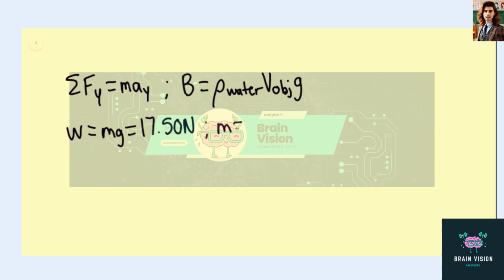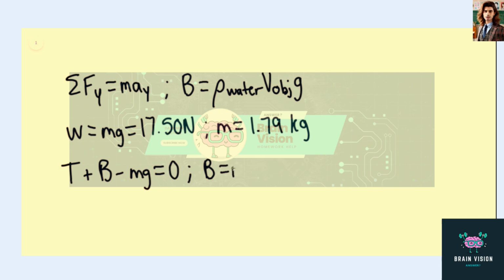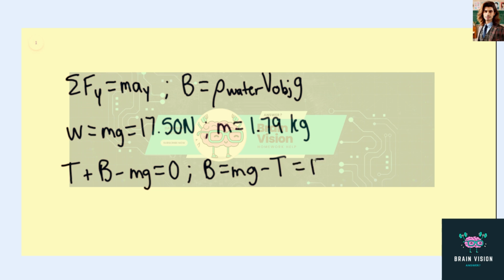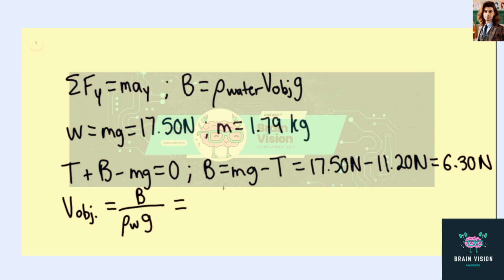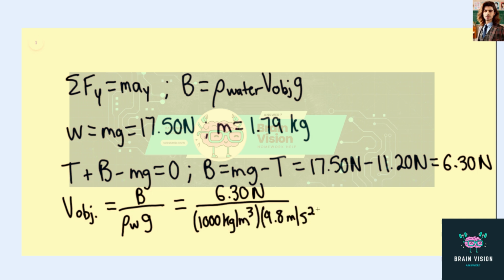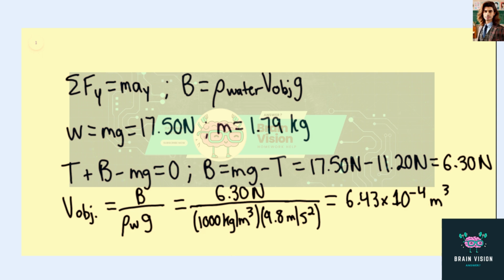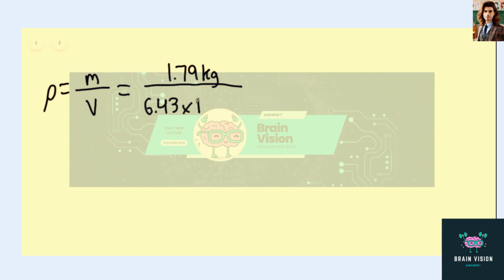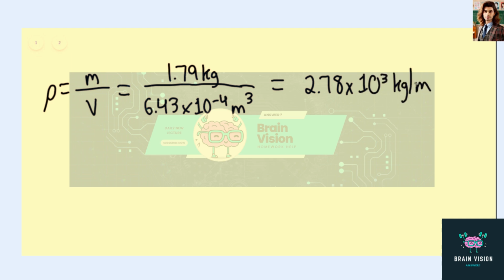An ore sample weighs 17 50 N in air When the sample is suspended by a light cord and totally immers